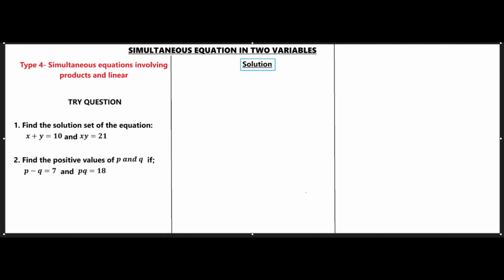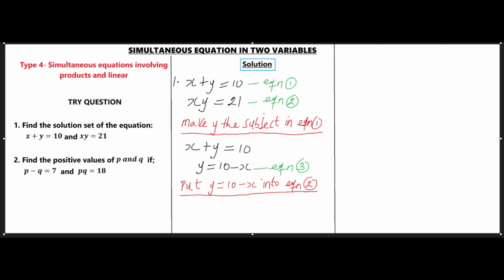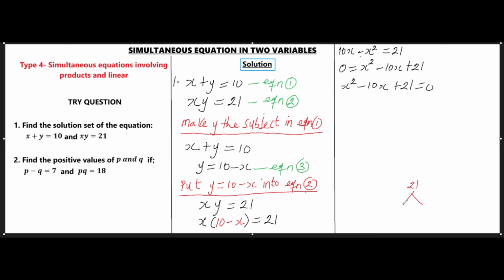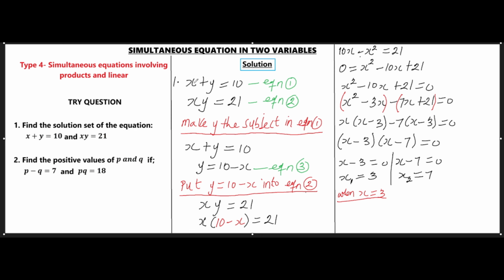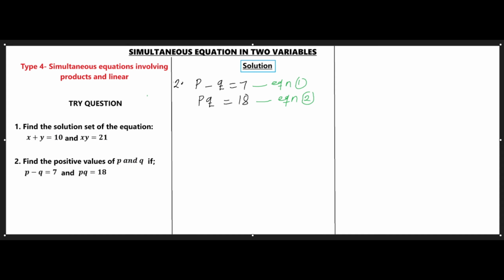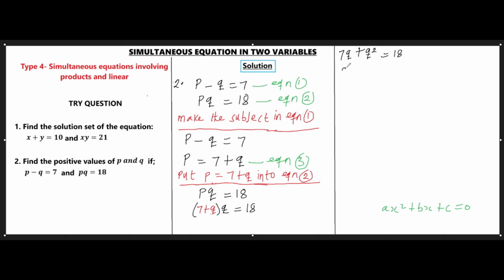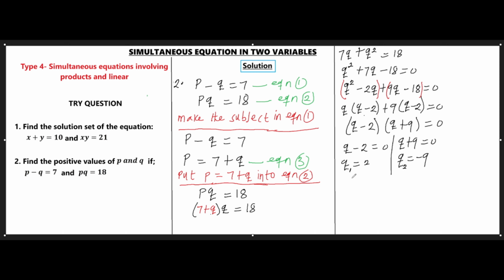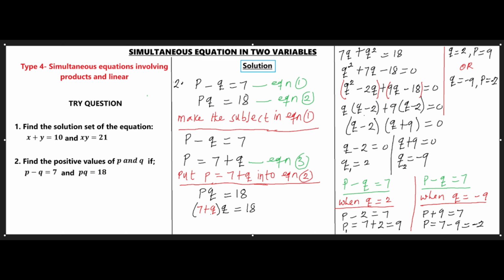SIMULTANEOUS EQUATION IN TWO VARIABLES TYPE 4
📘 SIMULTANEOUS EQUATIONS (Products & Linear Form)

In this lesson, we tackle Type 4 simultaneous equations, where one equation is linear and the other involves a product. These types of questions are very common in exams like WASSCE and GTLE, so mastering them is a must!

🧠 What you’ll learn in this video:
 • How to solve equations of the form:
• x + y = 10 and xy = 21
 • How to find unknowns when given:
• p - q = 7 and pq = 18
 • Step-by-step substitution method made simple
 • Smart techniques to reduce complex expressions

📌 Key Tip:
Always make one variable the subject in the linear equation, then substitute into the product equation. This makes solving faster and easier!

🎯 Perfect for:
 • SHS students
 • JHS final year candidates
 • WASSCE & NOV/DEC preparation
 • GTLE numeracy candidates